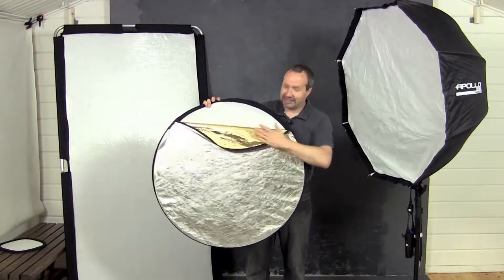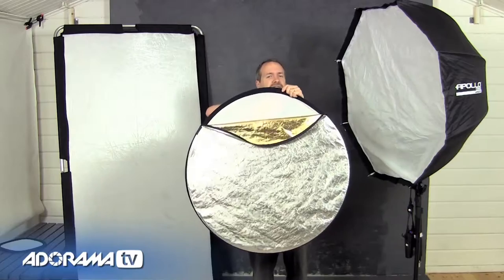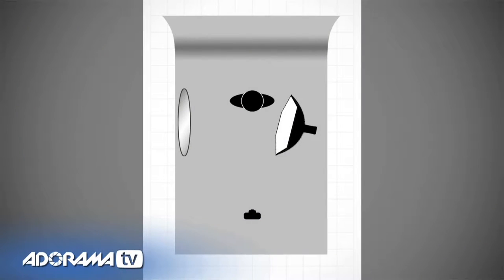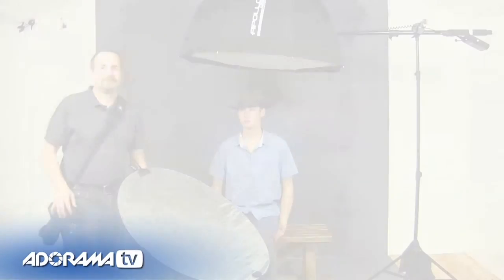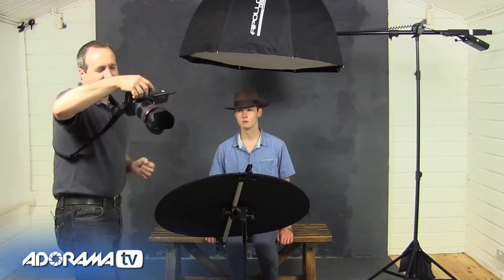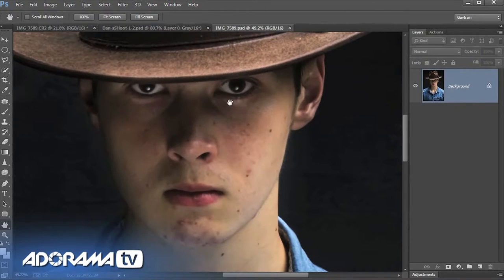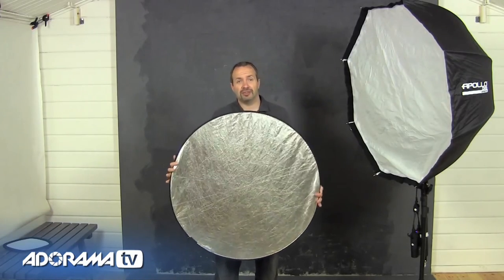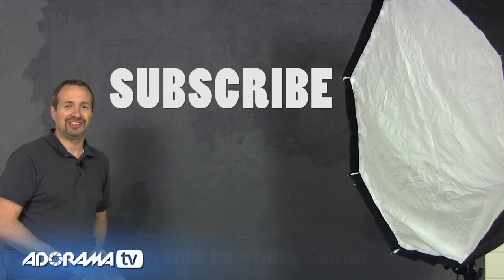Home Studio Essentials Part 4 - Take and Make great photography with Gavin Hoey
This video will show you how to start your own Home Studio Essentials Part 4 - Take and Make great photography with Gavin Hoey